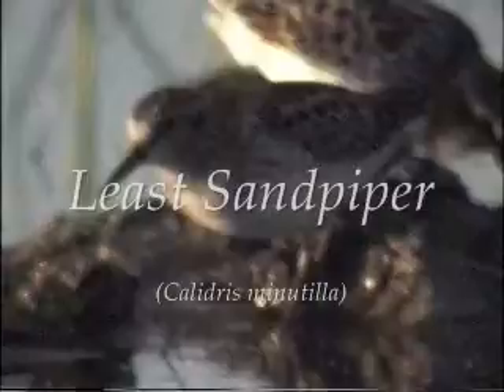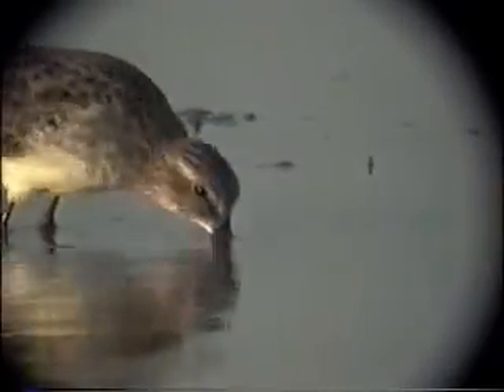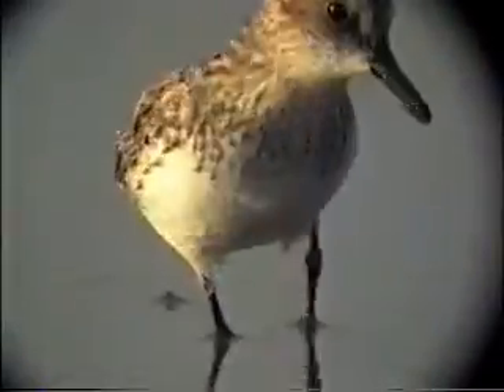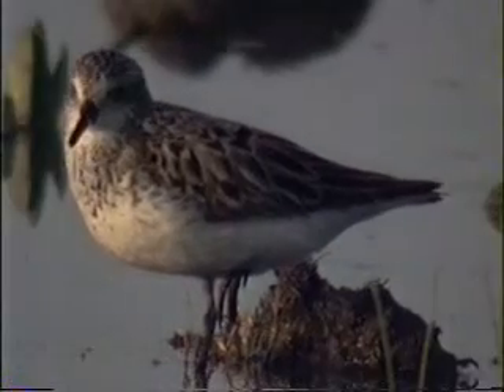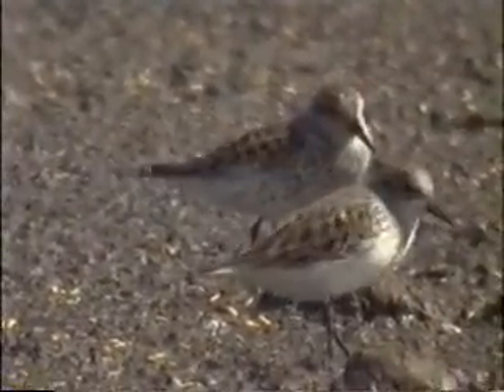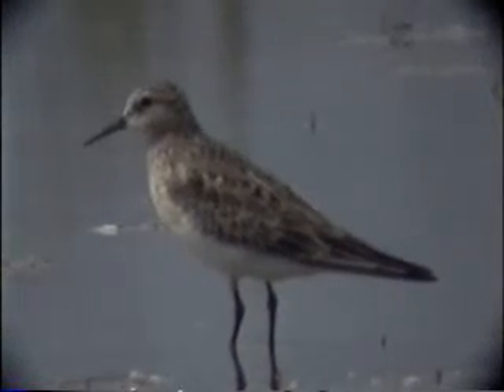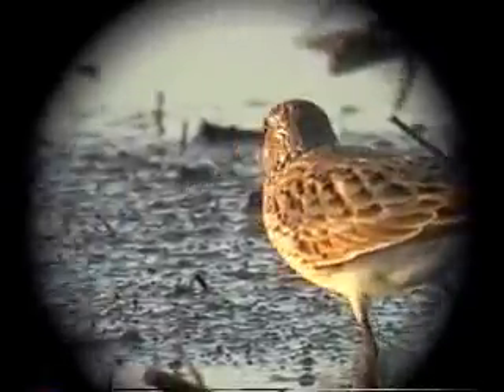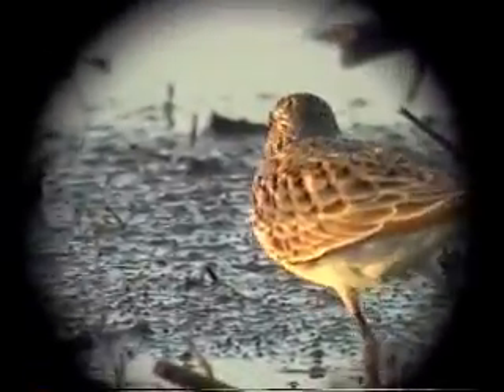Shorebirds of Louisiana: Identification of "Peeps"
Identification of the small Calidris sandpipers of Louisiana.